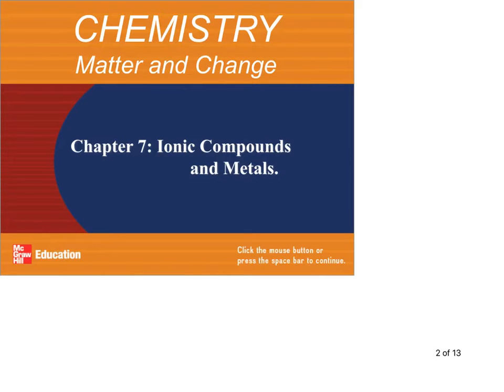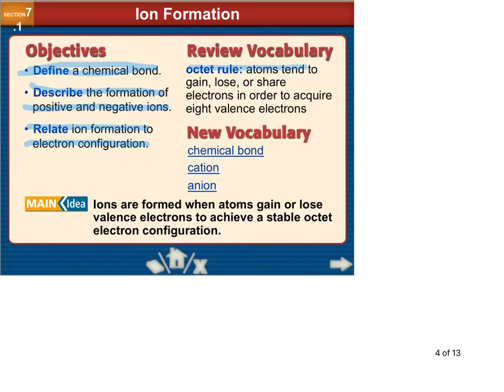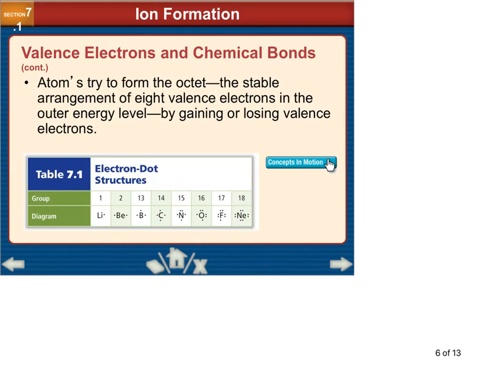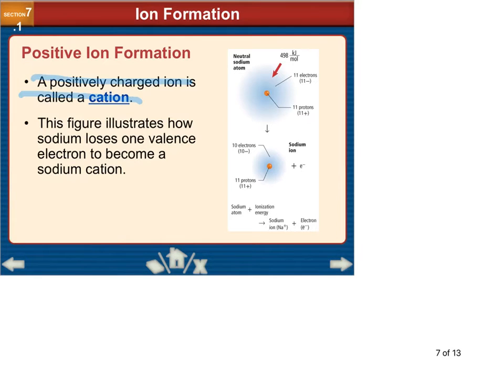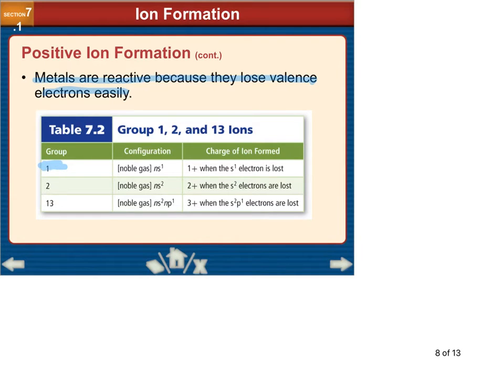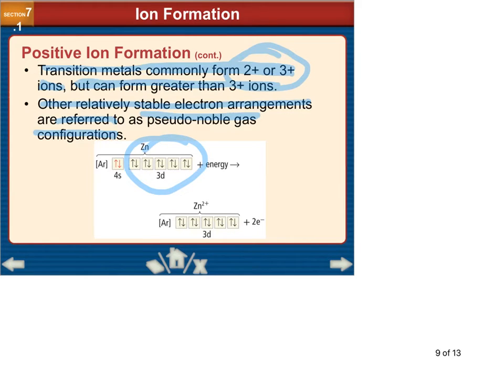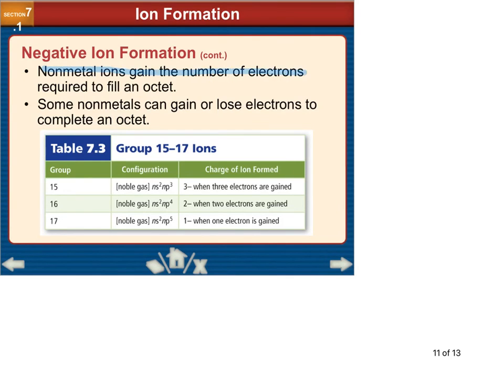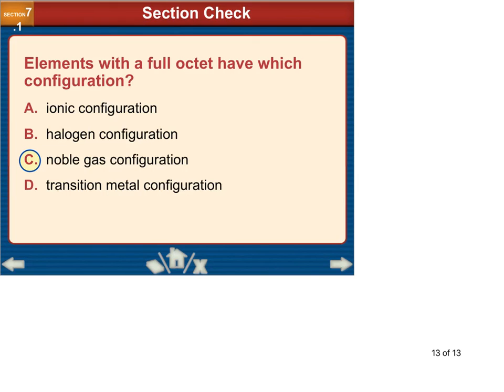N 7.1 Ion Formations